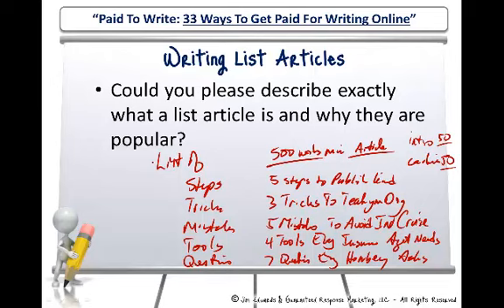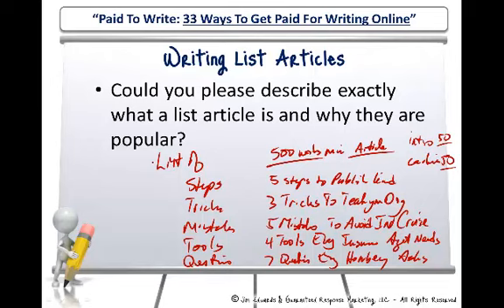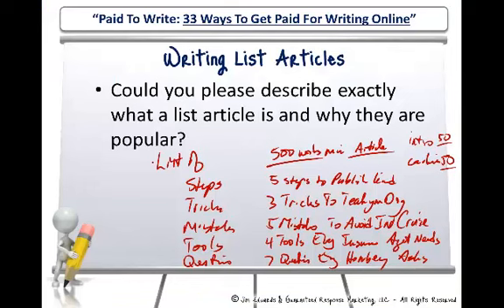Writing List Articles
Writing List Articles - Watch this video if you want to learn more about Writing List Articles.